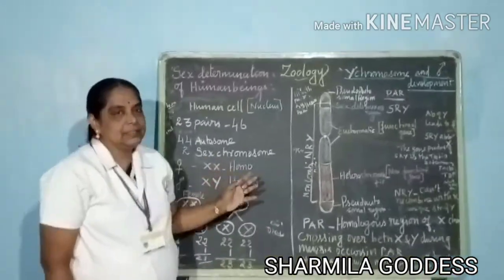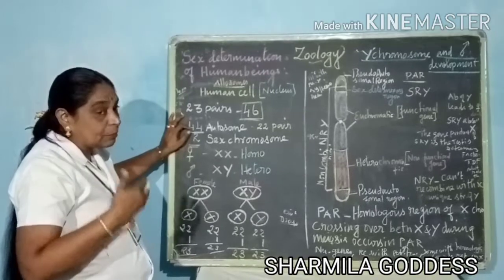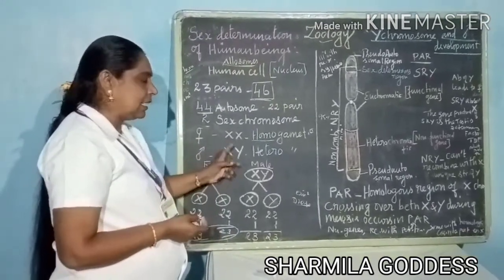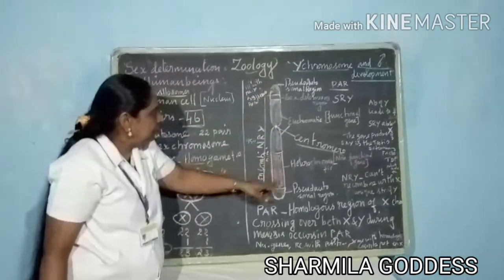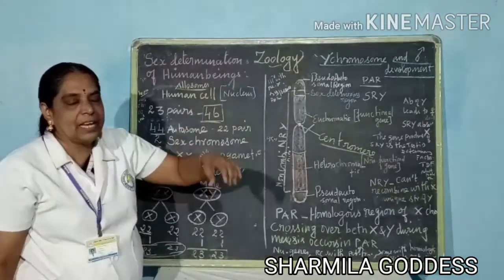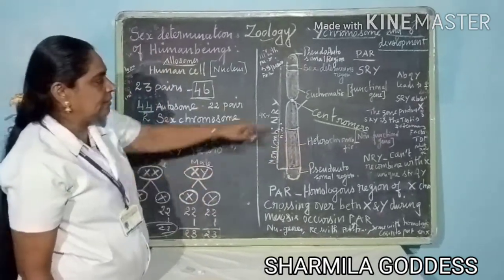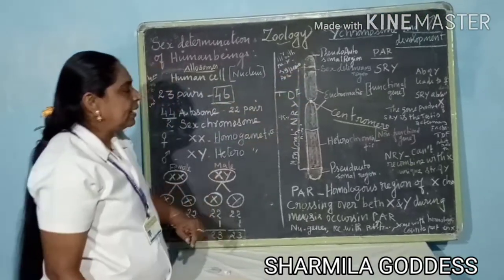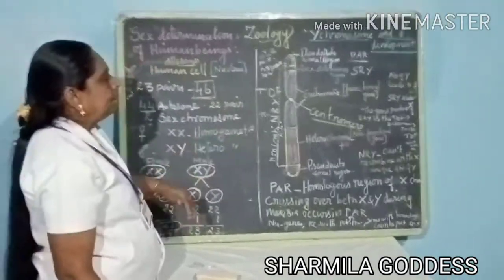ZOOLOGY LESSON-4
SEX DETERMINATION OF HUMAN BEING AND Y CHROMOSOME